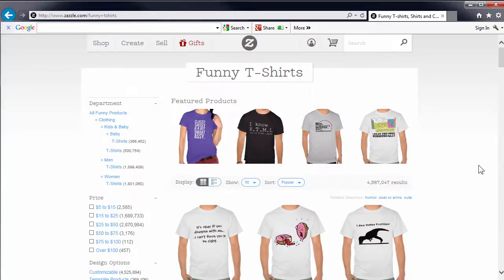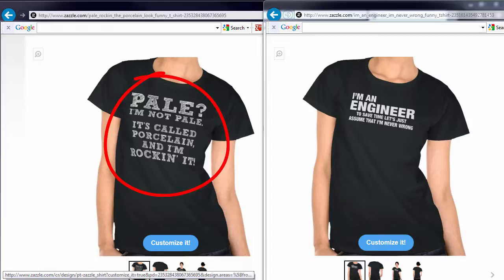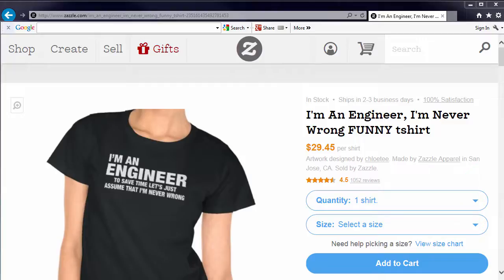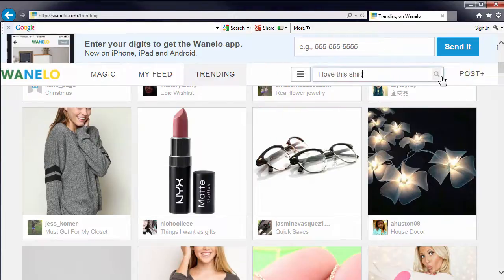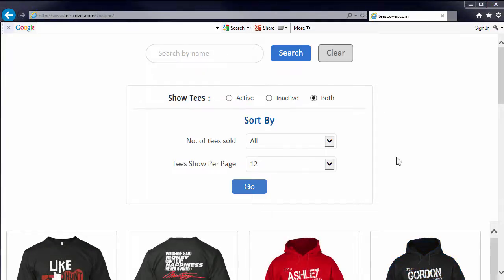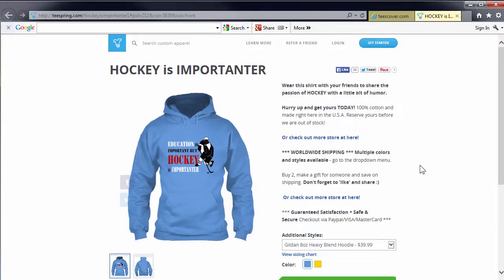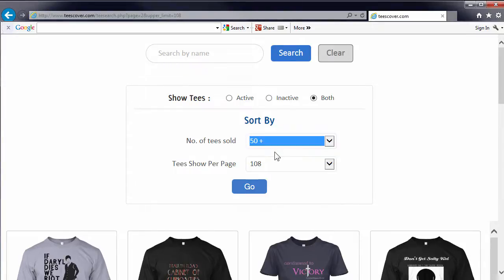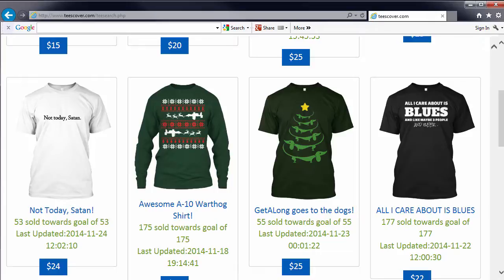T-Shirts with Teespring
Sell T-Shirts with Teespring